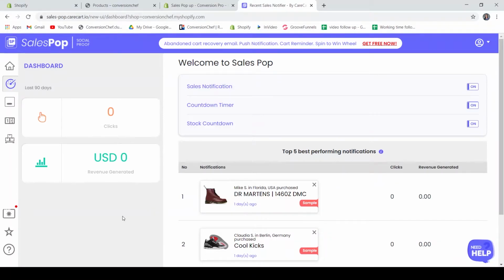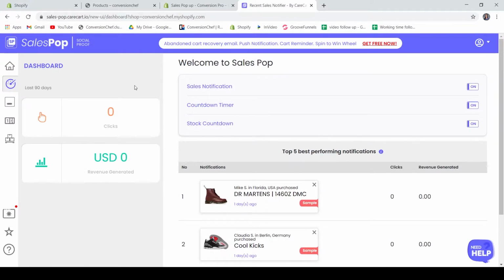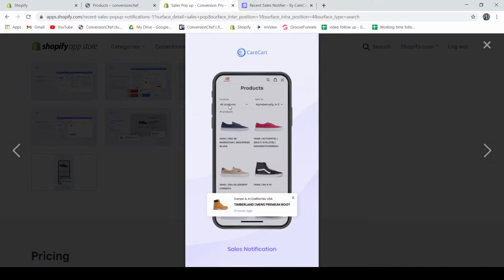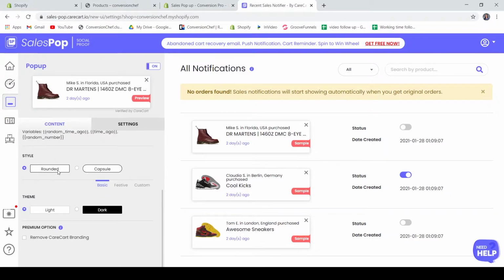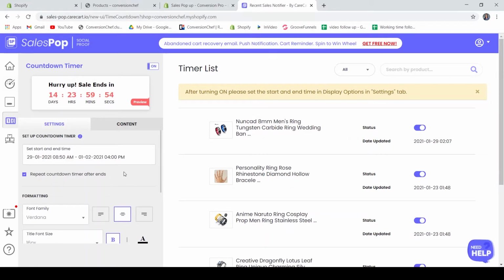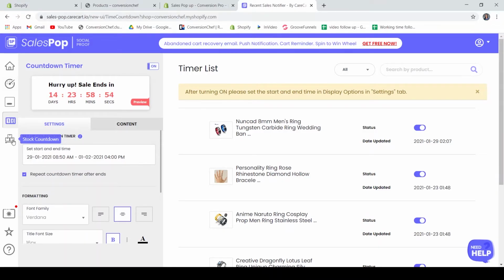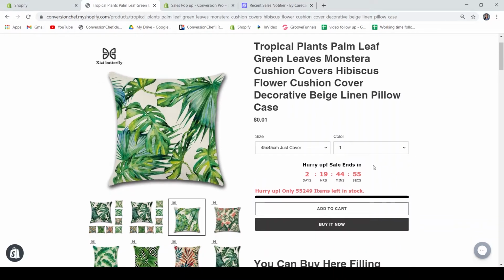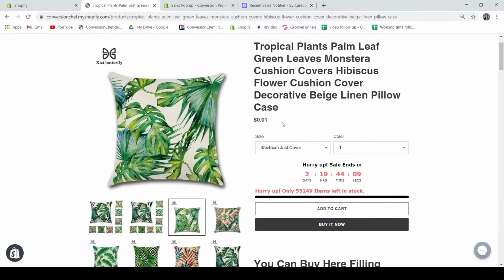Shopify Sales Pop Ups Review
Description about the video - white extension are we talking about today.